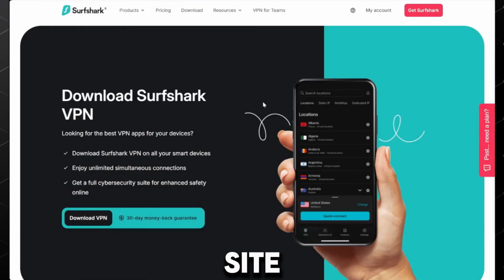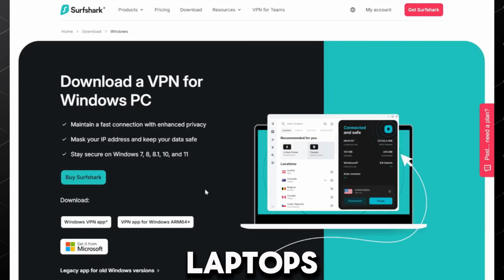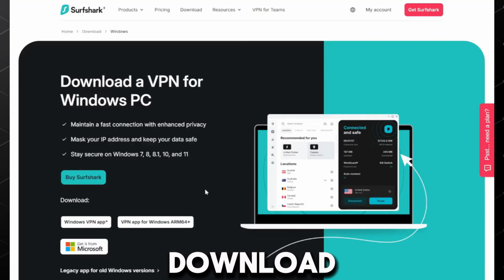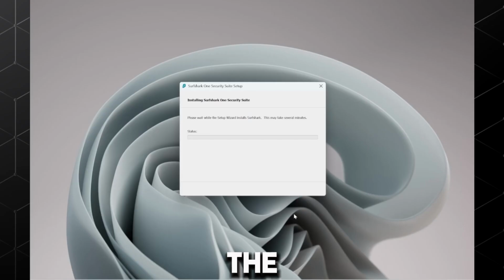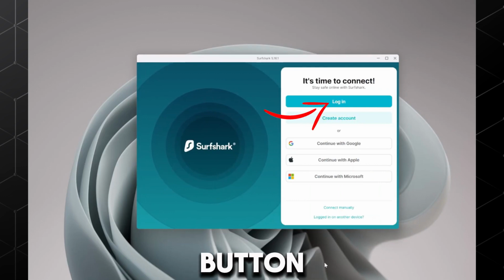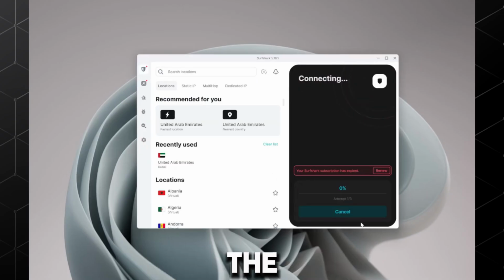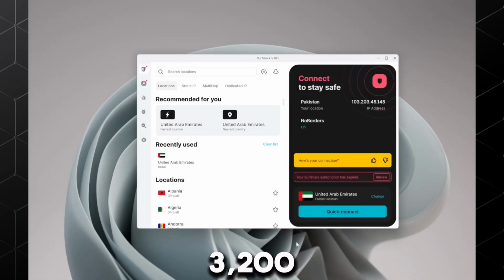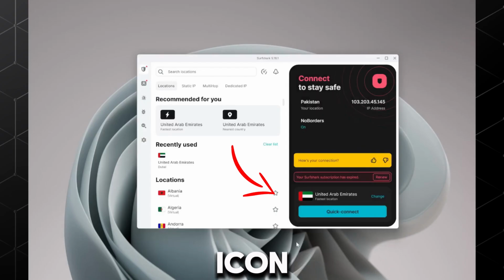How to Download Surfshark VPN on Laptop (2026) ✅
Want to download and install Surfshark VPN on your laptop in 2026? In this video, I’ll show you step by step how to get Surfshark VPN, install it on Windows or Mac, connect to servers, and configure settings for maximum privacy and speed. Follow this guide to secure your internet, browse safely on public WiFi, and access geo-restricted content effortlessly.